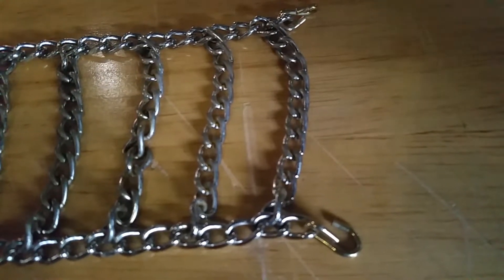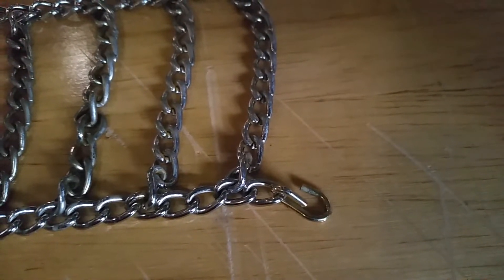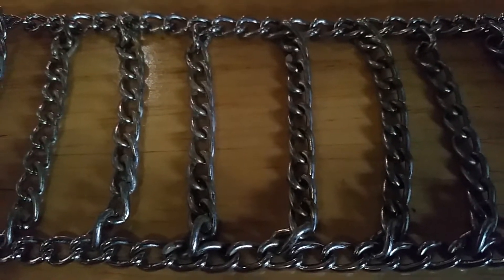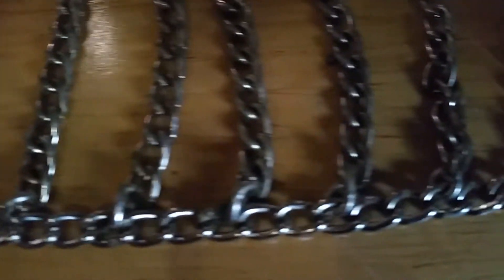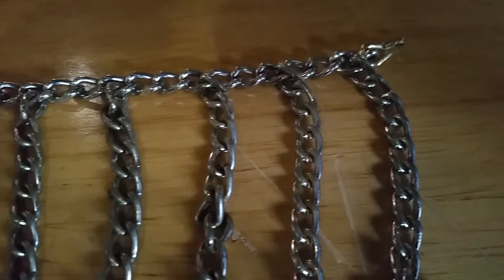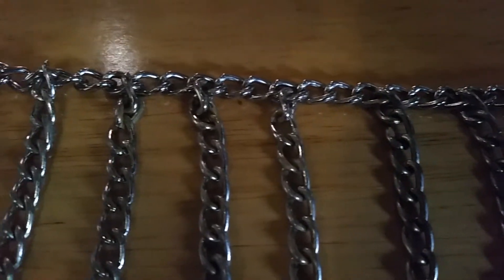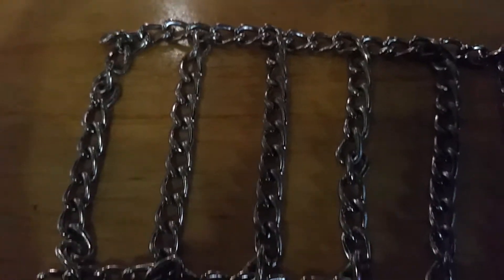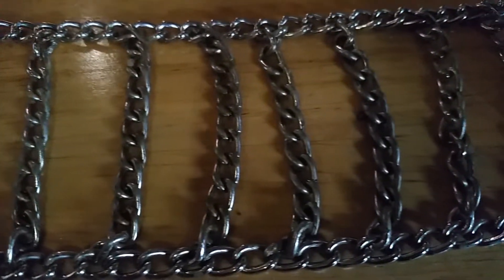Rc 1.9 winter tire chain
Hand made two years ago! For my axial 10.2